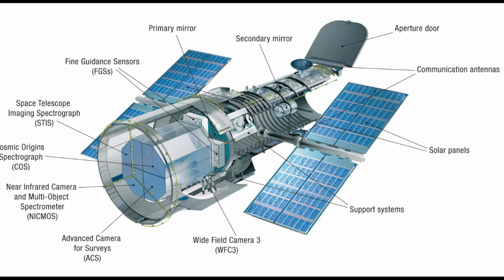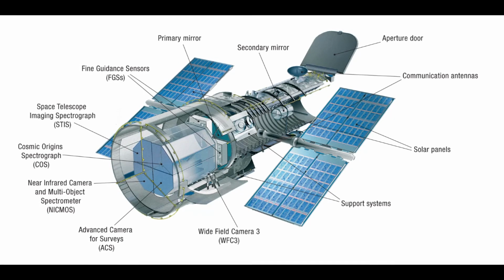Hubble Telescope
Introduction to Engineering Final Project Video